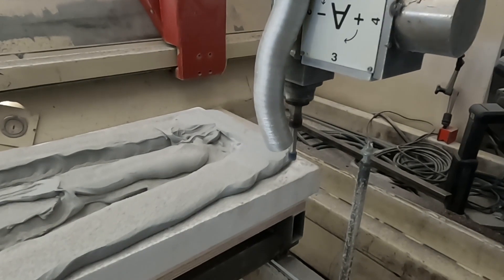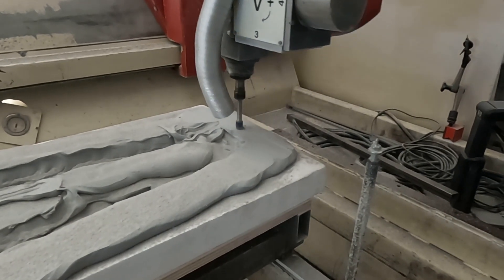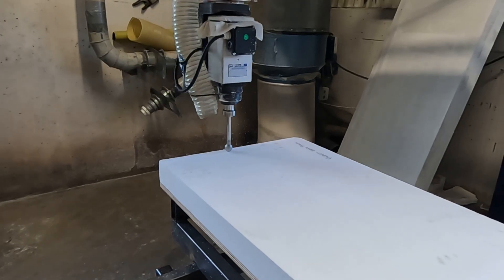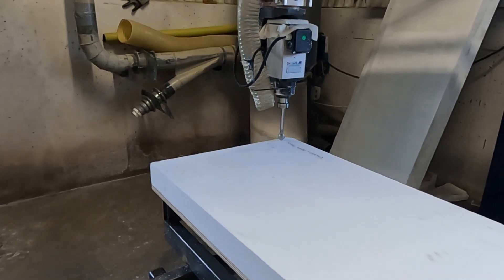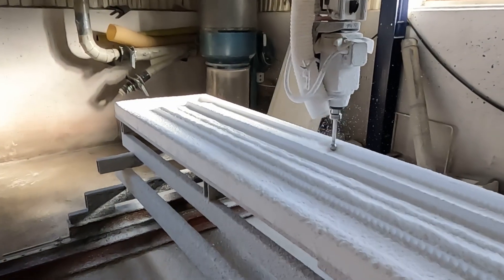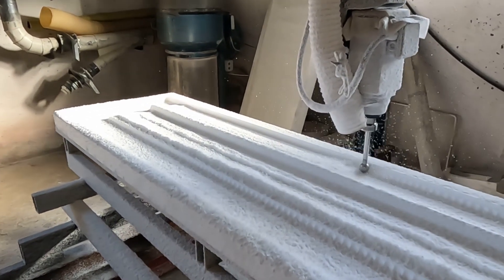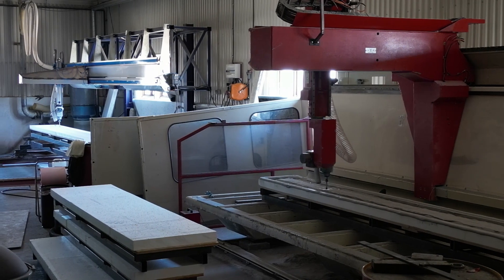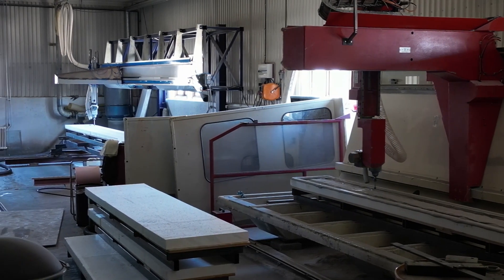Flygfabriken update week16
Svenska Flygfabriken video update.
Designer and maker of the airplane LN-3 Seagull. Status update. Milling of plugs with 5-axes milling machine.